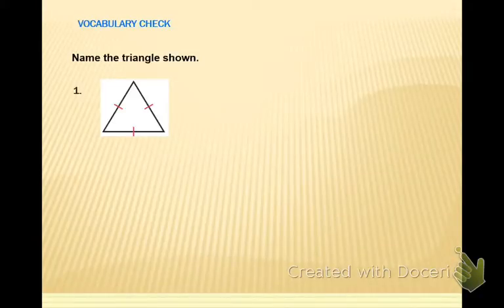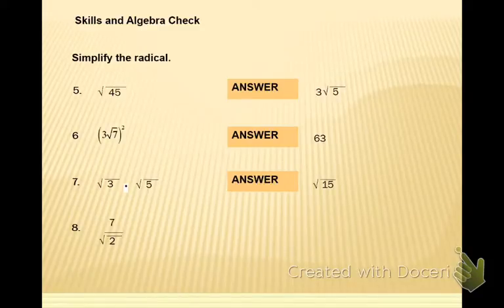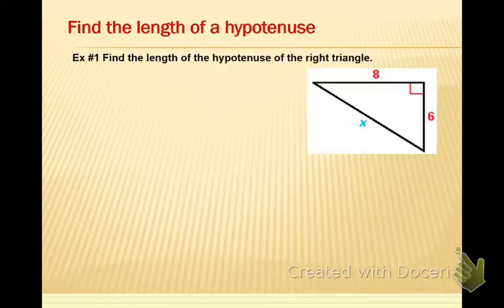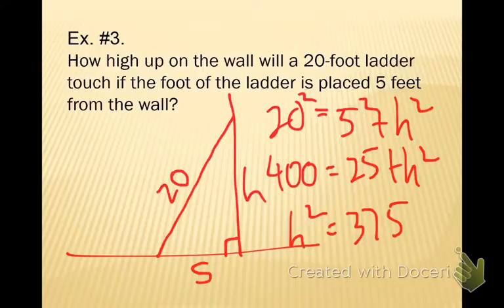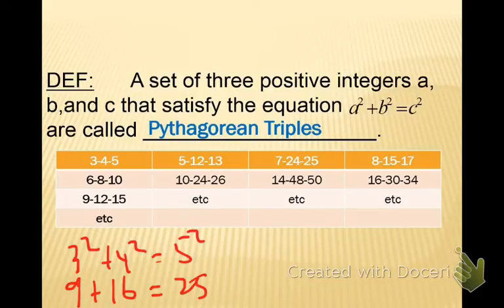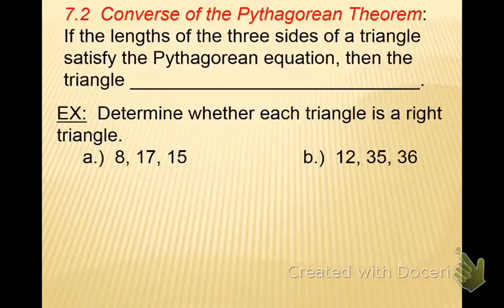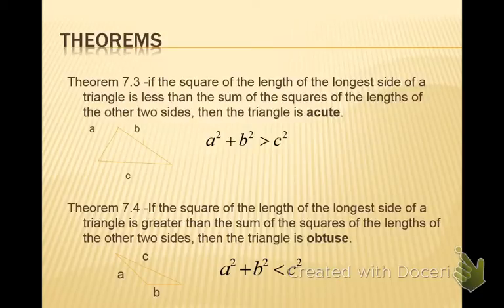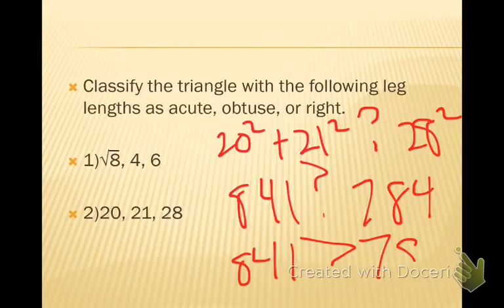Geometry class notes for 7.1 and 7.2